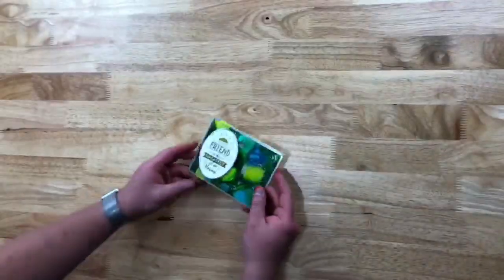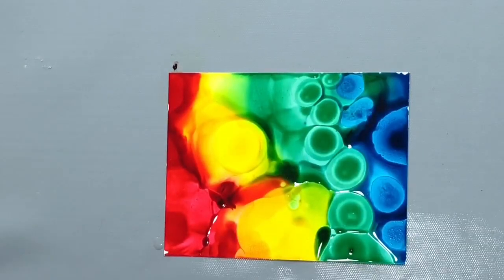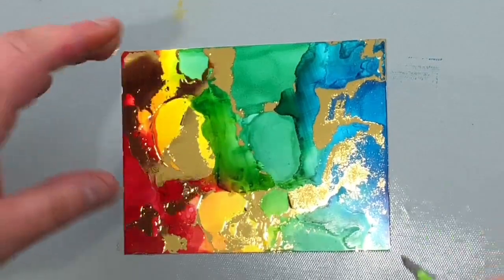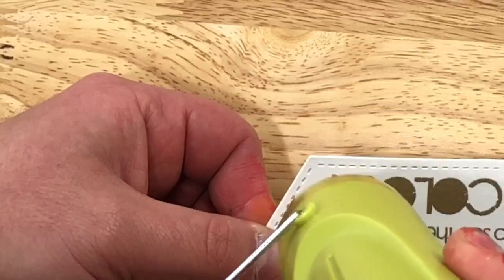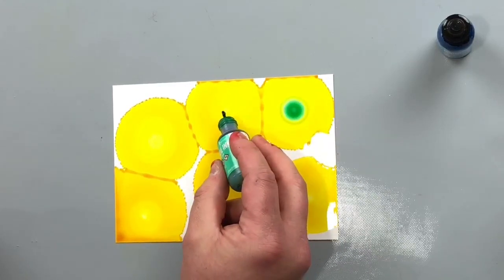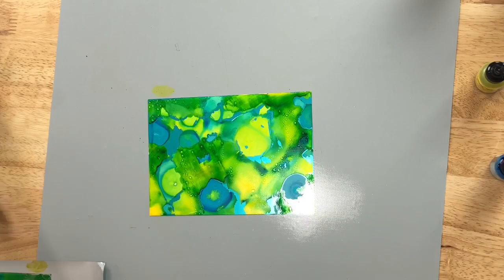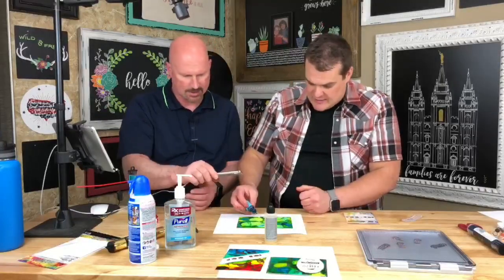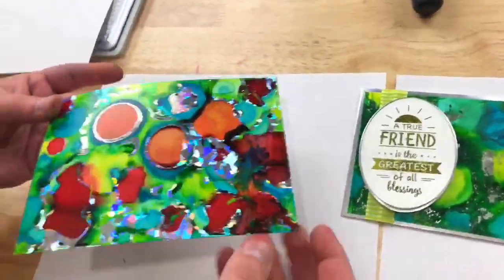YUPO ALCOHOL BACKGROUNDS W/FOIL